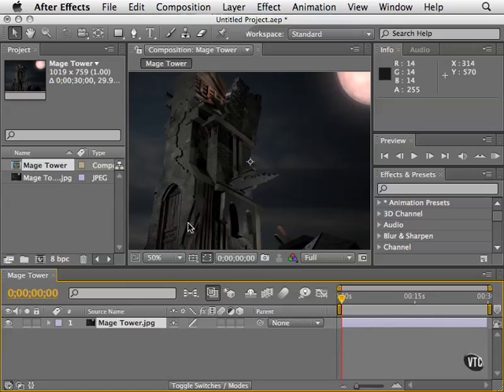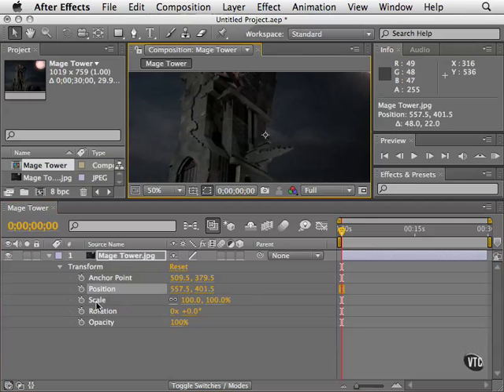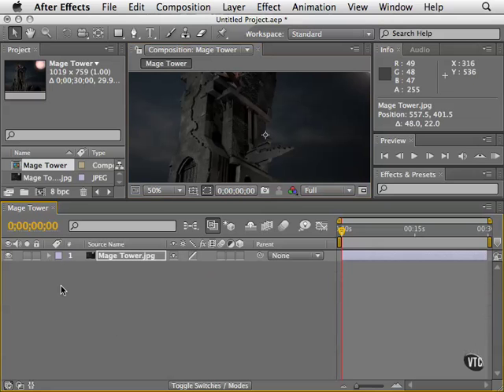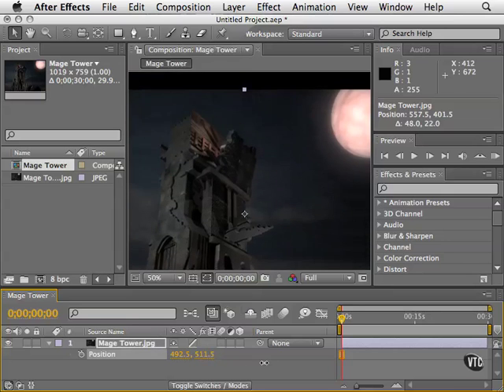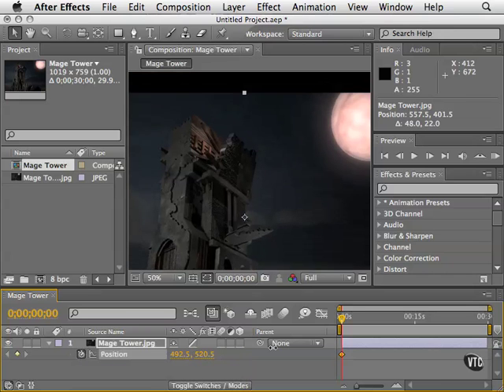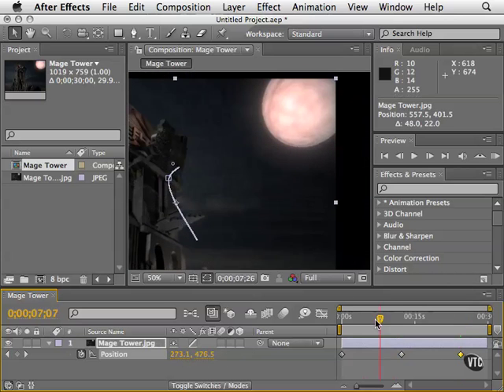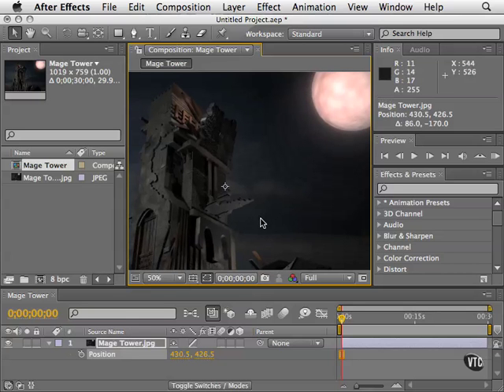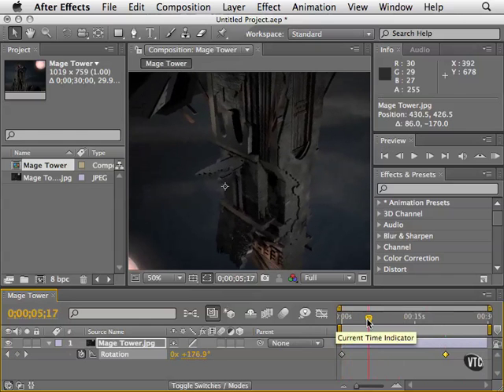VTC - 06 03 Animate Properties pt 1 CyBerFuN